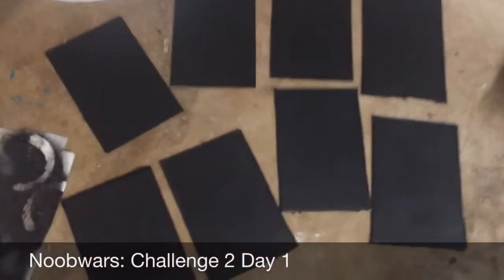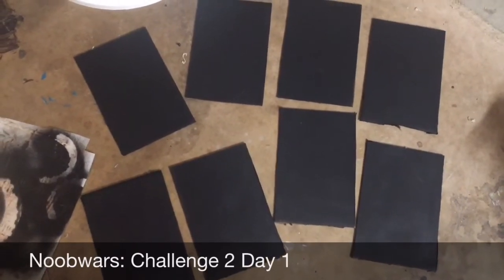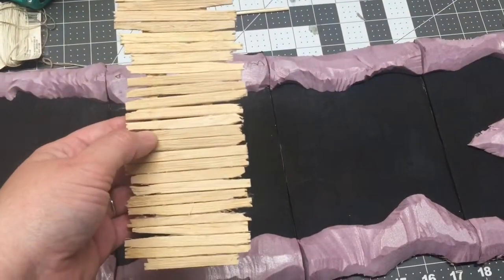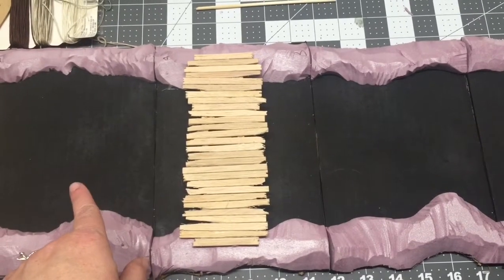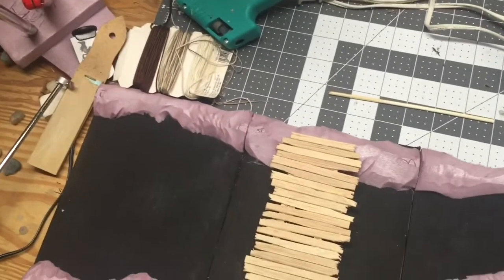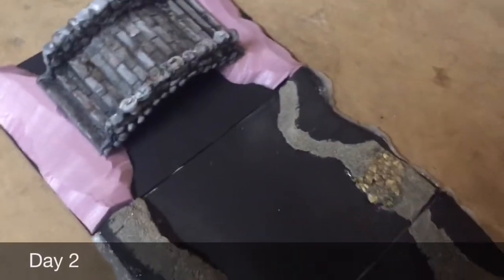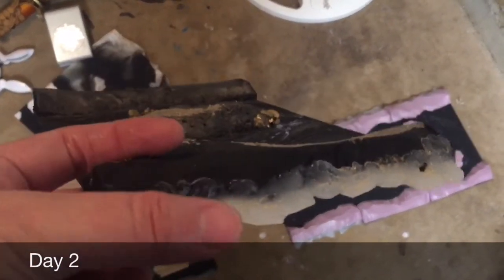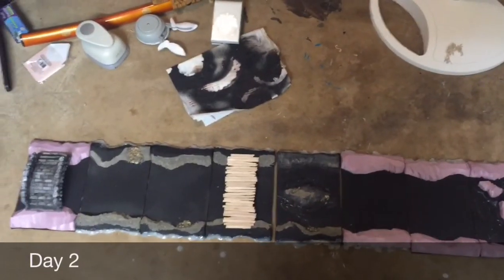Noobwars Challenge 2 Build Diary Day 1 & 2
For the Dm Scotty Facebook page contest hosted by Dm insomniac Lee Eddings. I apologize for the sound quality in the first half of the video. My workspace is in a garage in Texas and it was in June, so two fans were needed to keep from passing out. I now turn them off during filming.